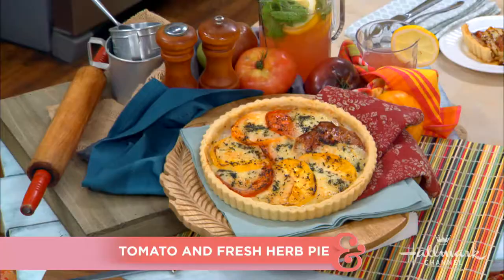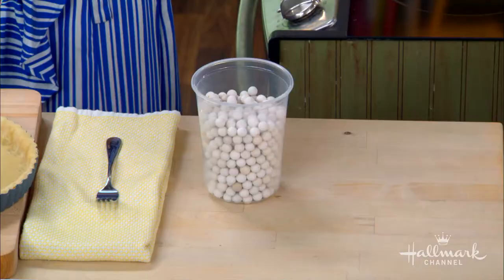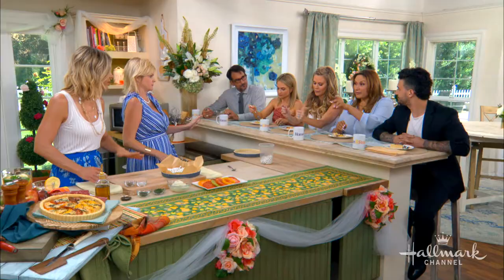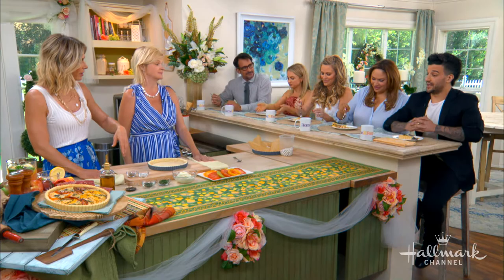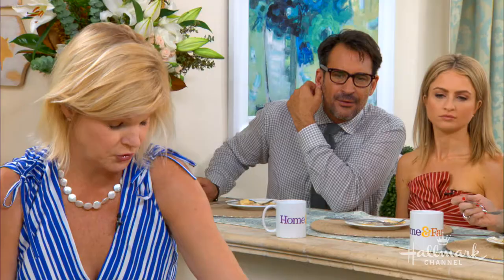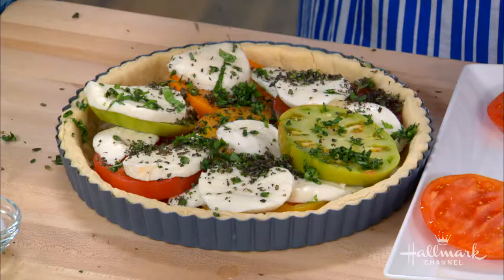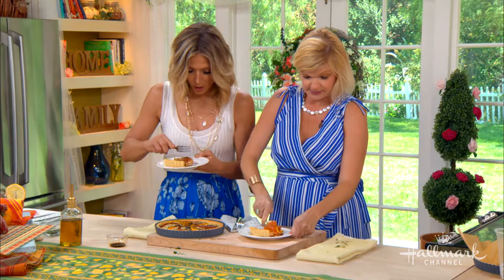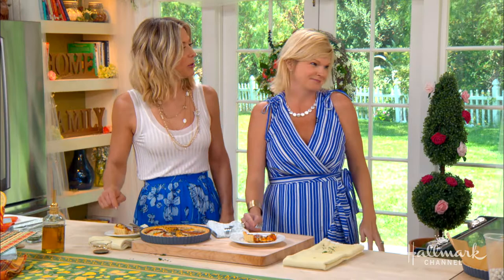Jamie Dement's Tomato and Fresh Herb Pie - Home & Family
Author of “The Farmhouse Chef,” Jamie Dement is in the kitchen making a savory tomato and fresh herb pie.